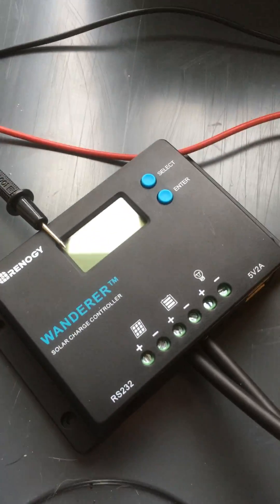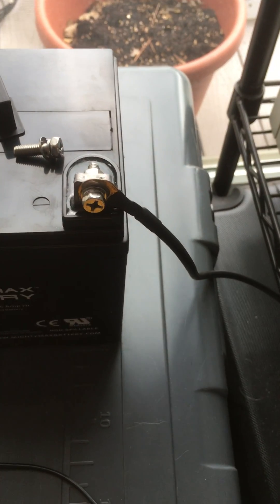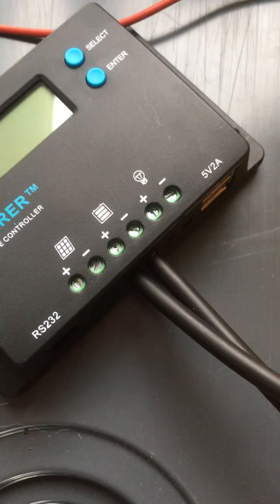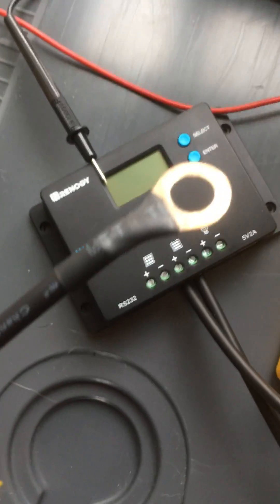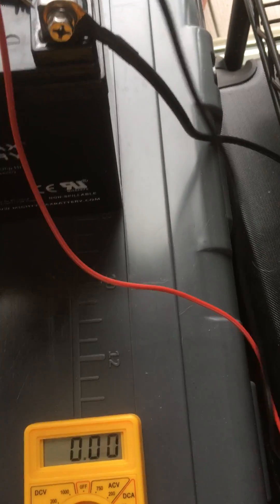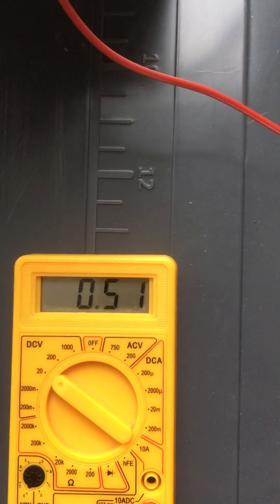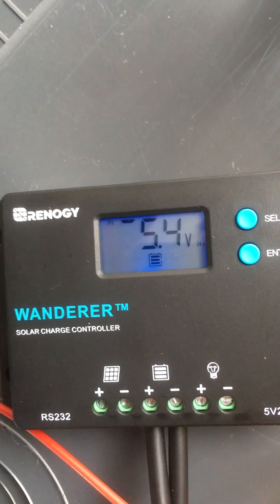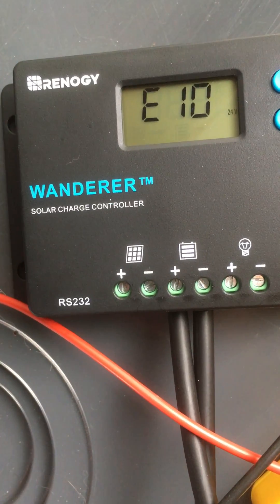Renogy Wanderer 10A PWM power-on. Error E10.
Power-on of a new Renogy Wanderer 10A PWM solar controller.

Error E10 is "PV over voltage."